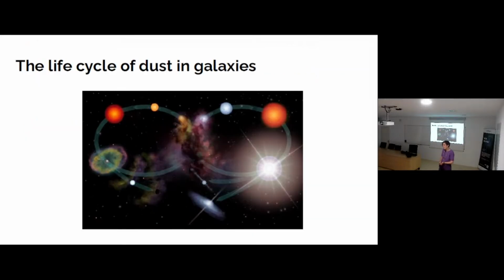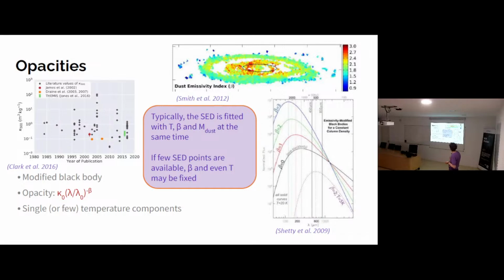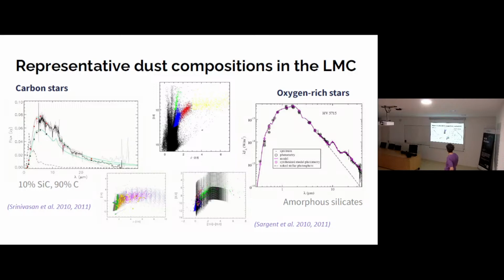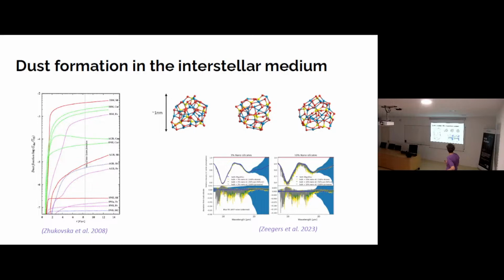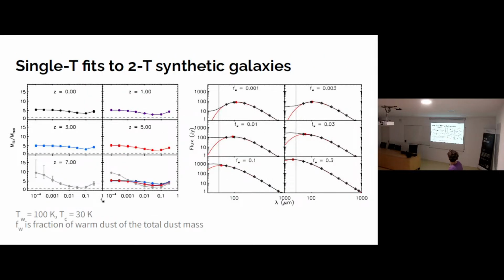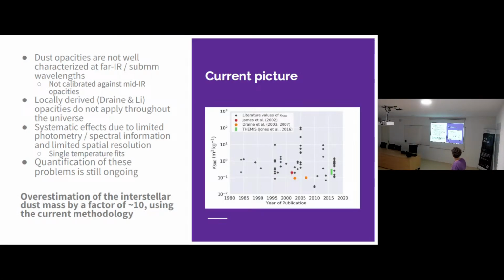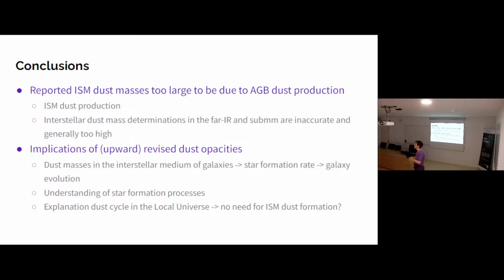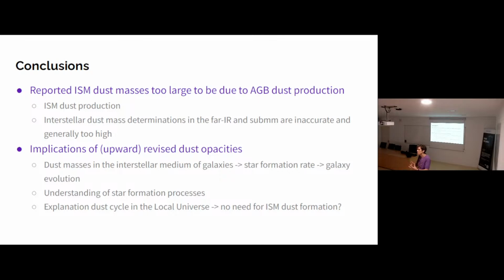The interstellar dust reservoir in galaxies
By prof Francisca Kemper (ICE-CSIC/ICREA/IEEC)

Abstract: The evolution of interstellar dust reservoirs, and the evolution of galaxies themselves go hand-in-hand, as the presence of dust alters evolutionary drivers, such as the interstellar radiation field and the star formation history, while at the same time, the dust is being formed and altered by processes taking place in galaxies. However, far-infrared and submillimeter studies have revealed enormous dust masses at high redshifts that are difficult to explain with dust production from evolved stars (the so-called "dust budget problem"), while in the nearby universe there is also a significant mismatch between the dust production rate and the dust mass observed in the
interstellar medium of galaxies. I will go over some possible explanations in an attempt to find a way forward towards a solution to this seeming discrepancy.

This video is part of the grant CEX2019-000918-M funded by MCIN/AEI/10.13039/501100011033.